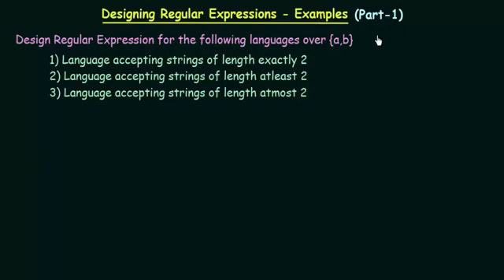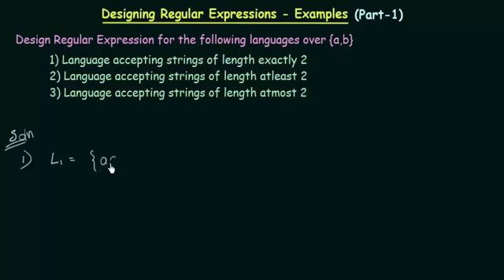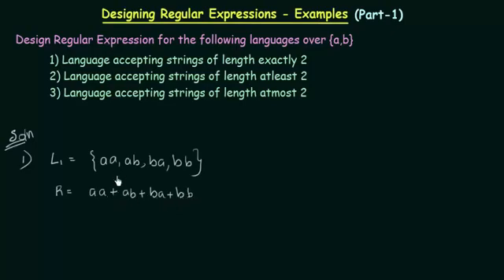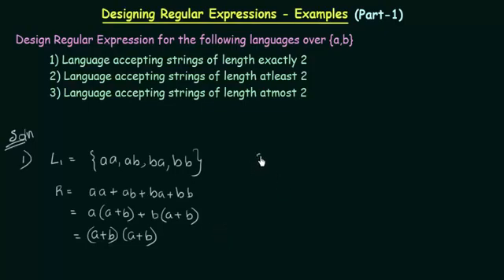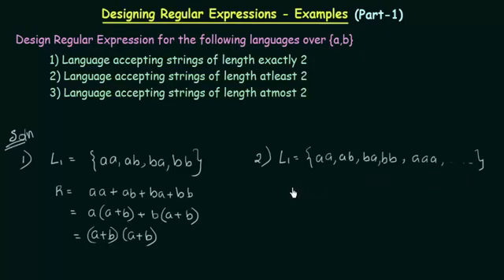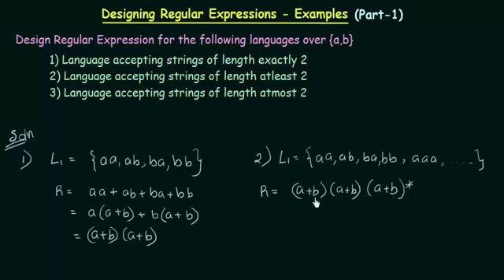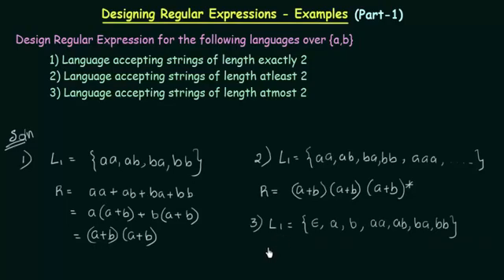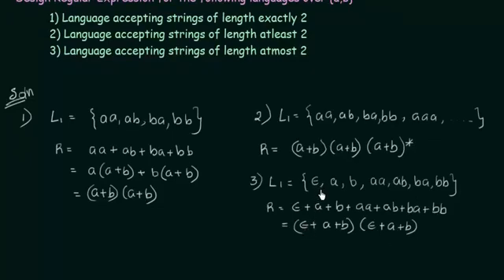50Designing Regular Expressions FOhEmW nMRs